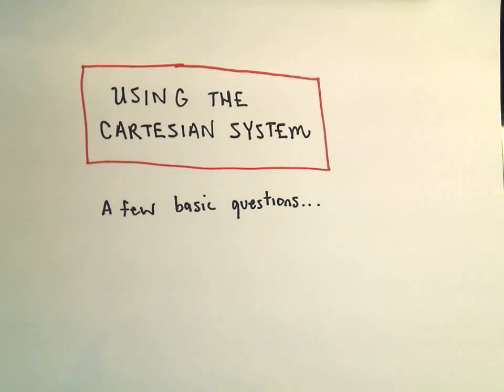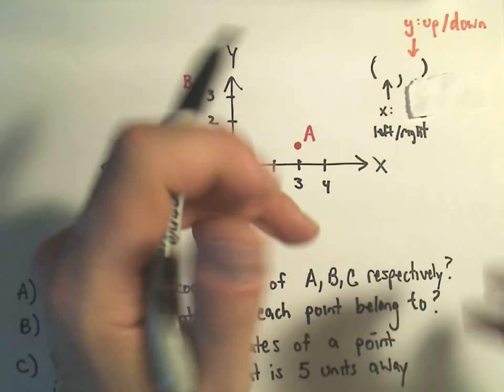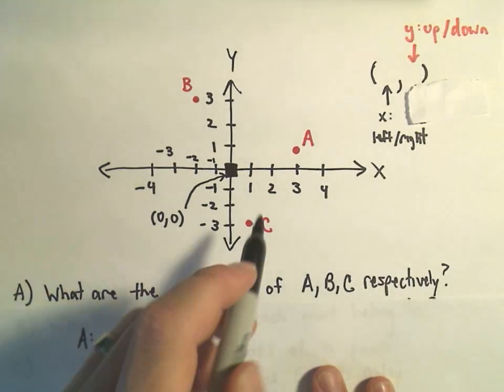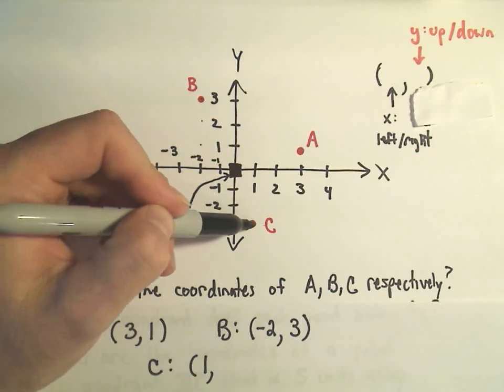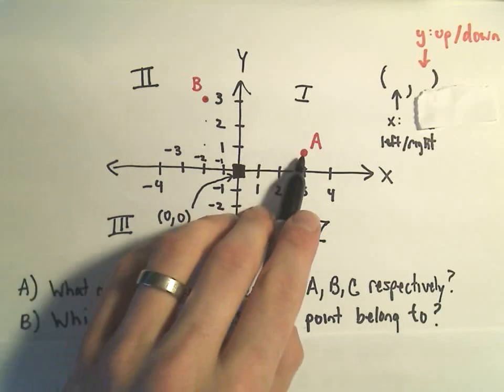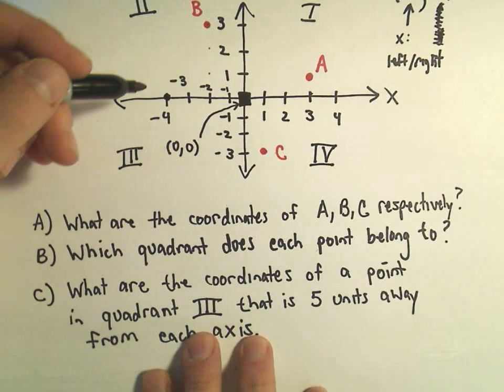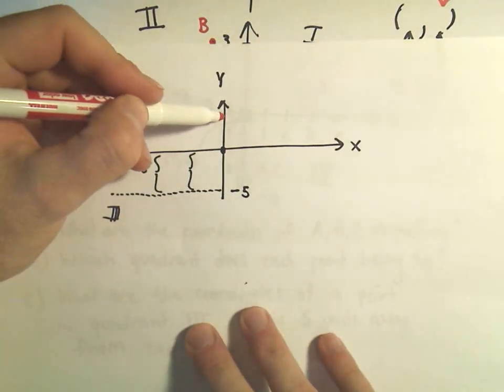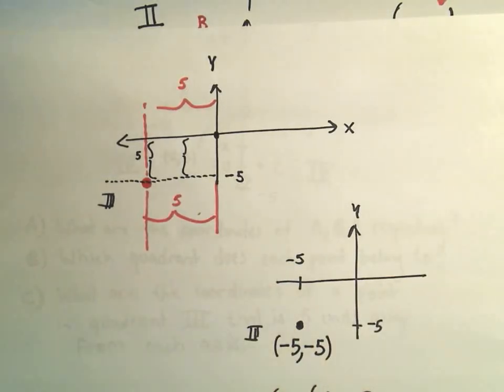The Cartesian Coordinate System - The Basics!